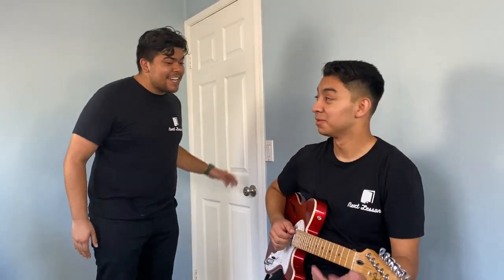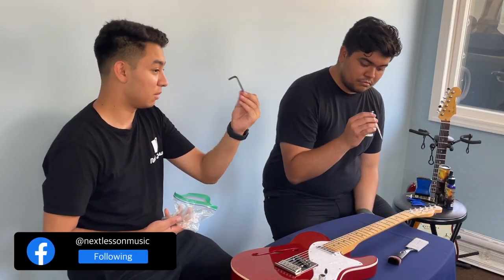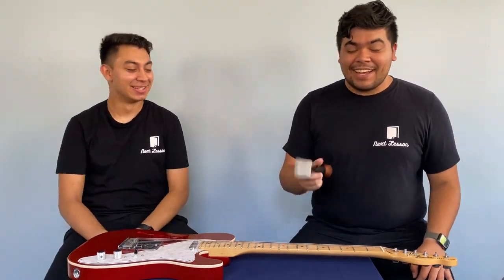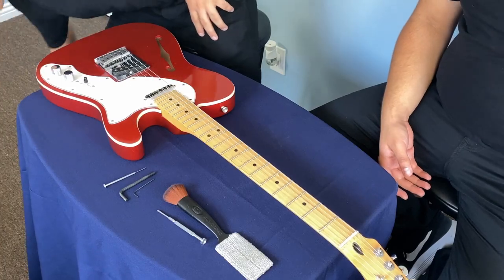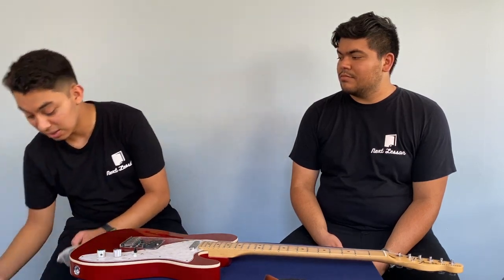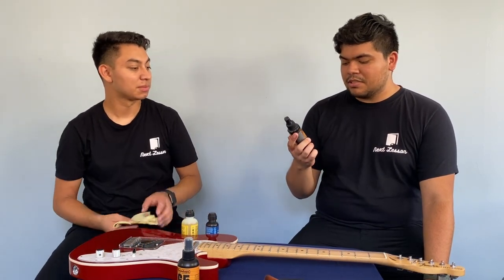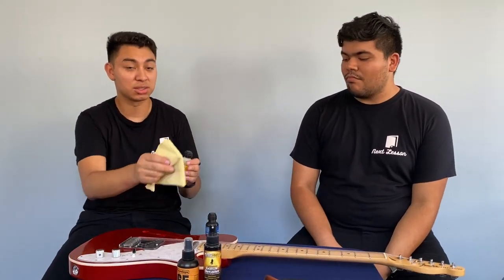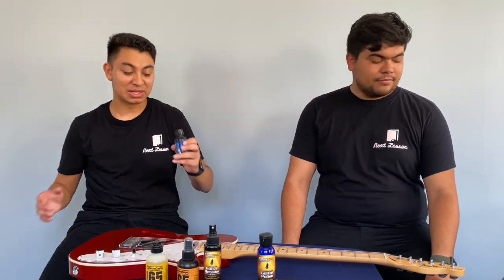THE 3 MOST IMPORTANT STEPS TO MAINTAINING YOUR GUITAR!!!!!